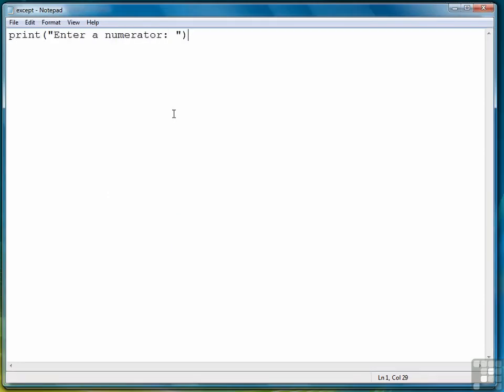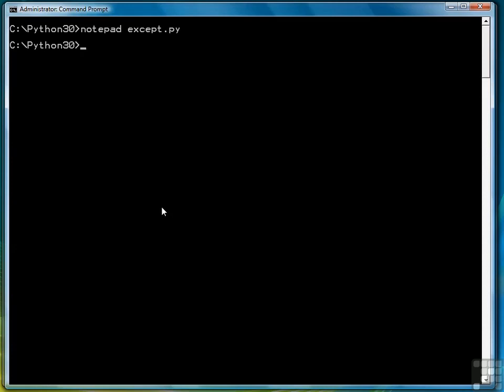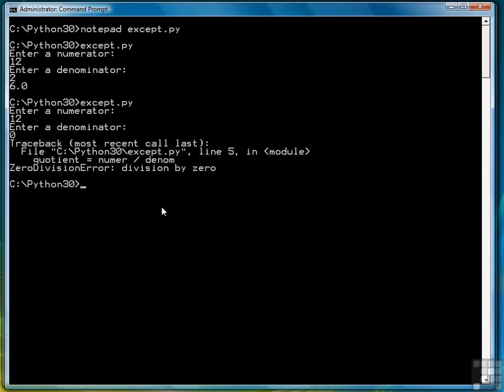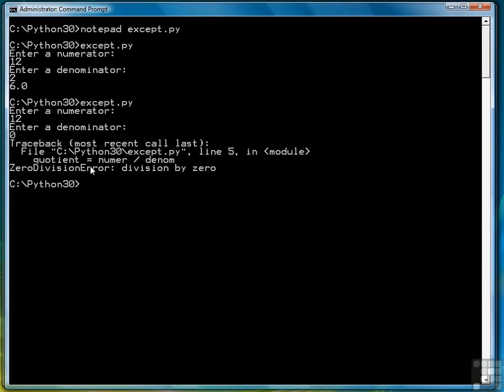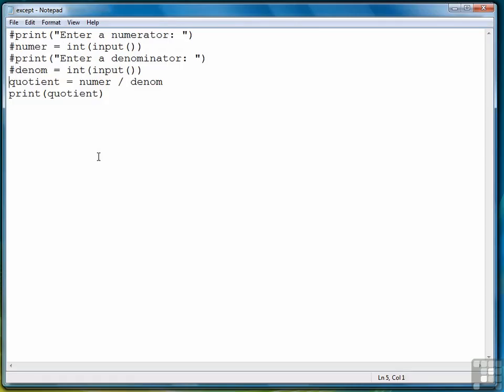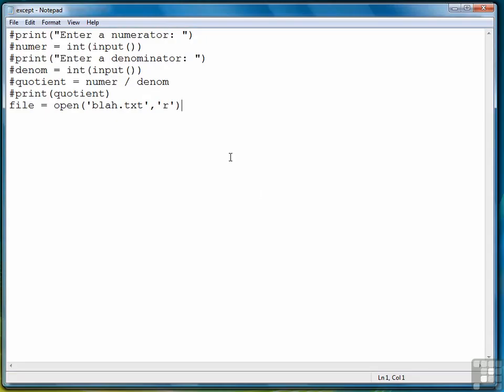Python: Exception Handling - Exceptions Demonstrated